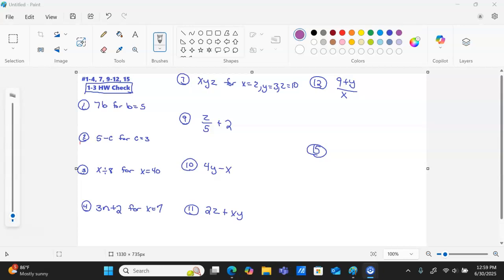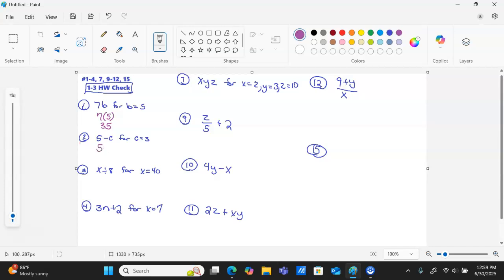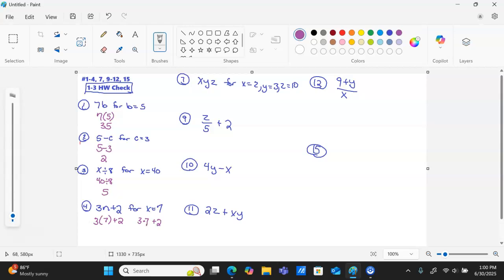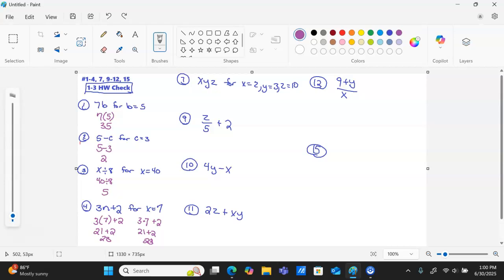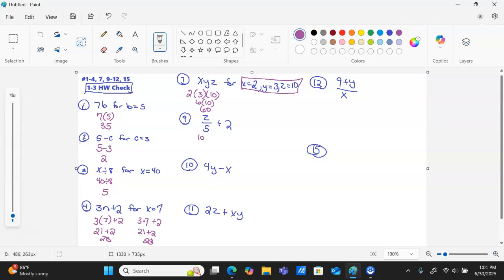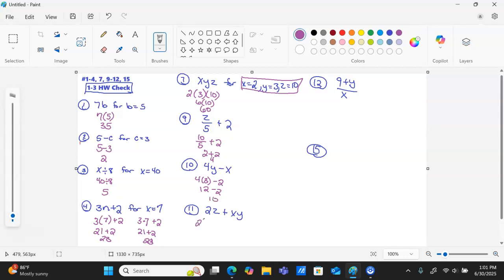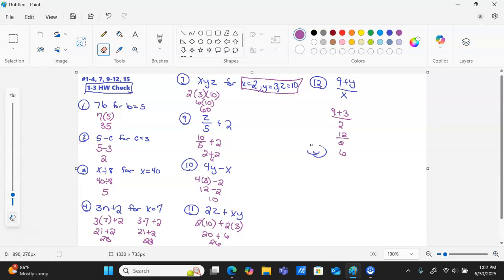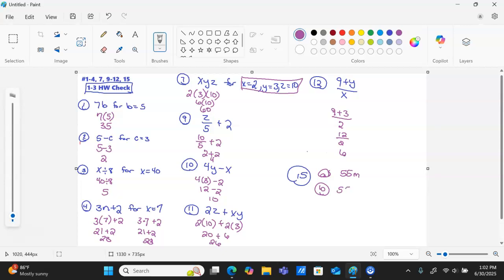PreAlgebra 1-3 HW Check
Evaluating Expressions - Check your homework